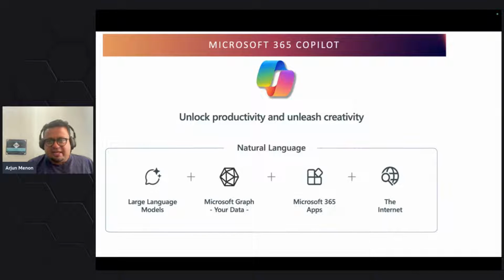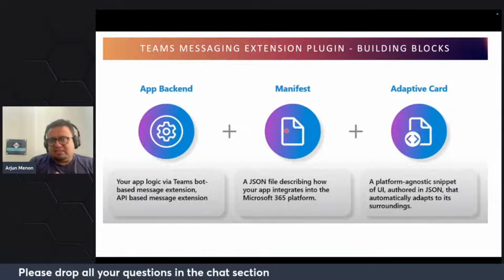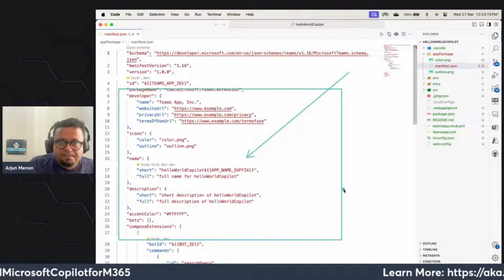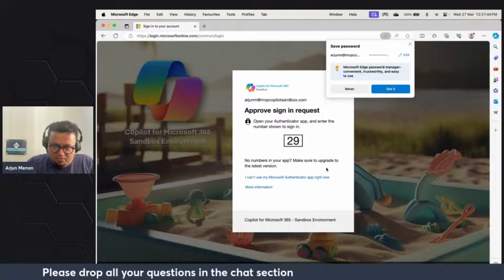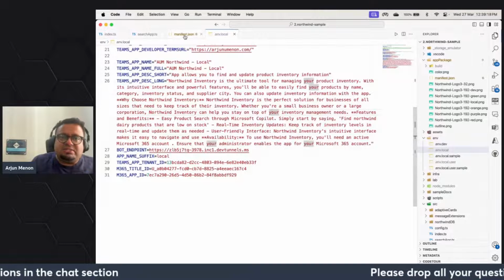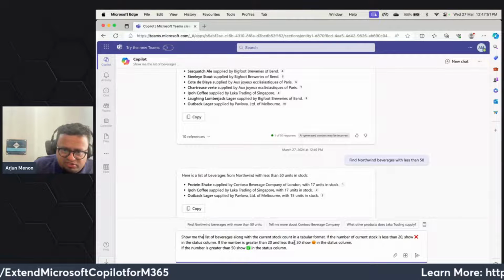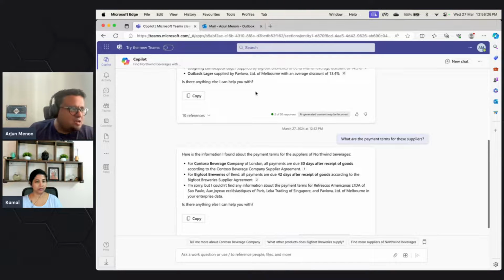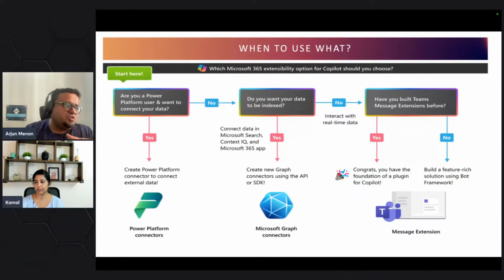Build a Microsoft 365 Copilot extension to bring external data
This is a session where we will see how we can extend Microsoft 365 Copilot by building a Microsoft Teams Messaging extension. In this session, we will connect with an existing application and will try to bring the data to the Copilot ecosystem where the users can leverage the power of Copilot even from an external Line of Business System

The session will focus on:
Extending Microsoft 365 Copilot. Messaging Extension for connecting External LOB Systems.

What will you learn from this session:
How to extend Microsoft 365 Copilot so that Copilot can be integrated with their Line of Business Data

Prerequisite for the session: Knowledge about Microsoft 365 Copilot. Microsoft Teams Messaging extension.

Speaker Bio: Arjun Menon

Arjun is a Microsoft 365 Solution Architect and MVP in Microsoft 365 Development with 14 years of experience. His expertise lies in transforming digital workplaces using Microsoft 365, focusing on Teams and SharePoint. He has designed Collaborative Apps, integrating them with Line of Business solutions through Generative AI, enhancing productivity. As a co-maintainer of CLI for Microsoft 365 and part of Microsoft 365 PnP, He has contributed to managing environments and promoting best practices. His passion is sharing knowledge through blogs, social media, and technical events.

Event Host - Kamal Shree

Kamal Shree is a Developer Advocate at Microsoft.
She is a Google Developer Expert, YouTuber (Whatsupcoders) with 13 years of experience in Web Technologies, Android, Flutter, and HarmonyOS. She has worked for multinational firms in India, Netherlands, and the USA. She is also a Mentor and Open-Source Community Builder.